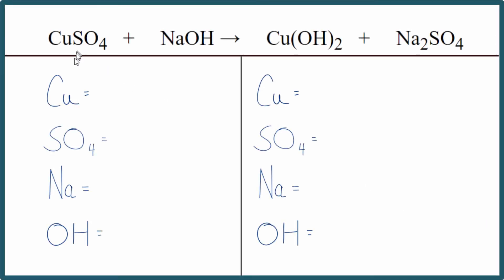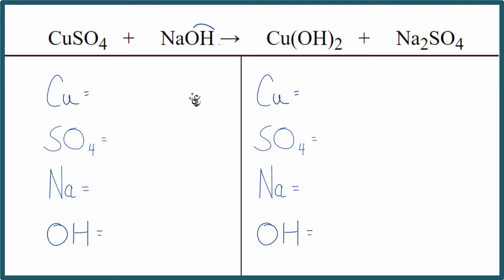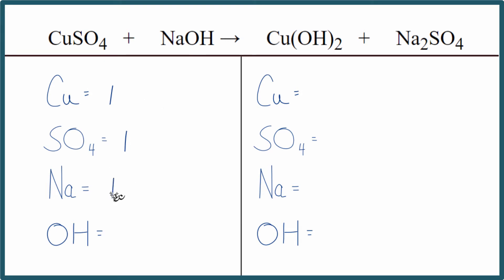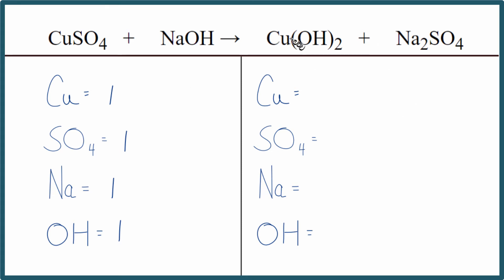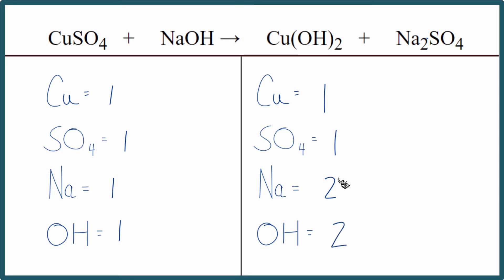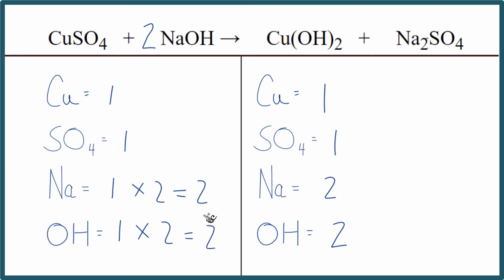Balancing CuSO4 + NaOH = Cu(OH)2 + Na2SO4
An explanation of how to balance the equation CuSO4 + NaOH = Cu(OH)2 + Na2SO4 and the correct coefficients for each substance in the equation.

To balance CuSO4 + NaOH = Cu(OH)2 + Na2SO4 you'll need to be sure to count all of atoms on each side of the chemical equation.

Once you know how many of each type of atom you can only change the coefficients (the numbers in front of atoms or compounds) to balance the equation for Copper (II) sulfate + Sodium hydroxide.

A big reason we balance equations is to find the ratios between different substances in the chemical reaction. The coefficients, the big numbers in front of compounds, tell us the ratios. These are often thought of as mole ratios.

Understanding why we balance equations helps you organize your thinking efficiently and makes learning faster and more memorable. The two big reasons for balancing equations. First is so that they obey the Law of Conservation of Mass. Second is so we can use the coefficients as ratios between products and reactants.